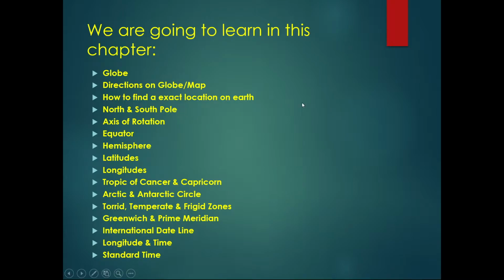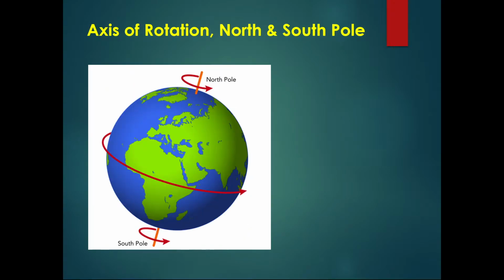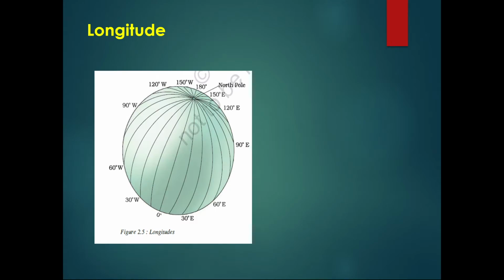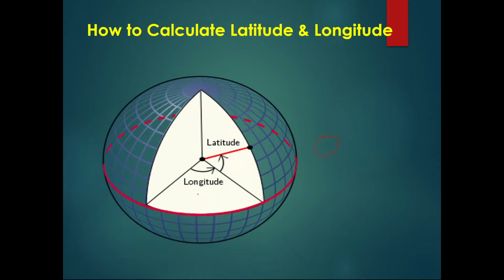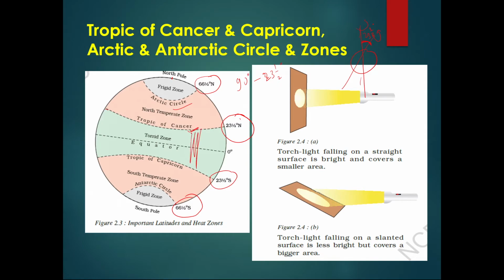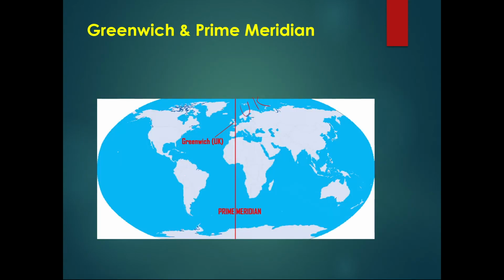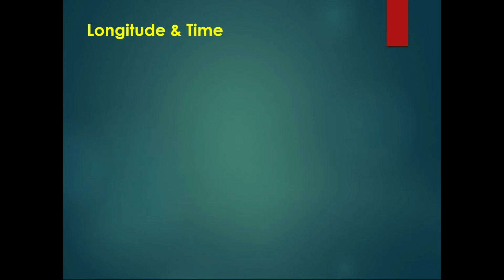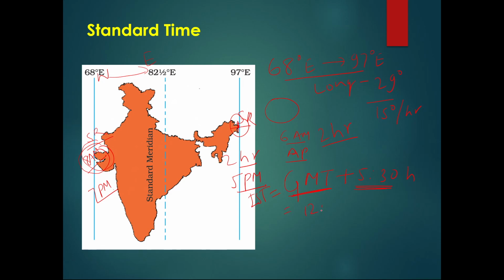Globe: Latitudes and Longitudes | Geography | Class 6th NCERT | Chapter 2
This video is lecture on class 6th, NCERT, Geography, Chapter 2 with topic Globe: Latitudes and Longitudes. In this topic, we will learn many basic terms related to earth rotation, latitudes & longitudes. We will also learn about how to find a location on earth and how to calculate the local time using longitude and Prime Meridian..